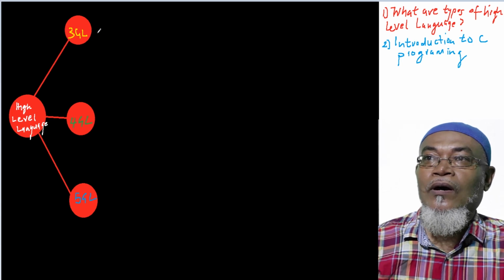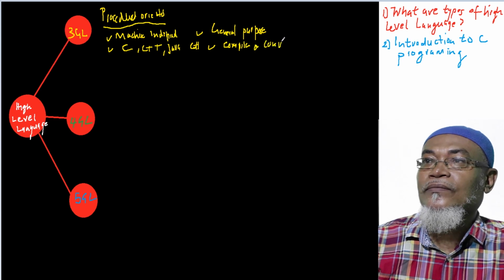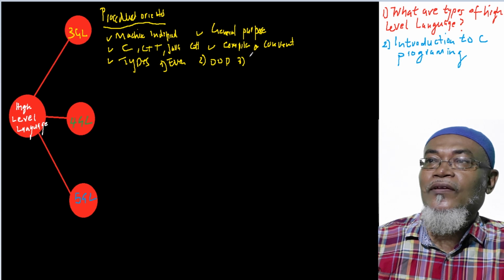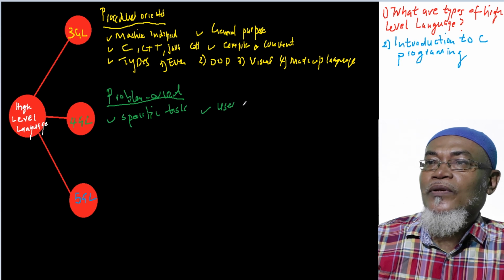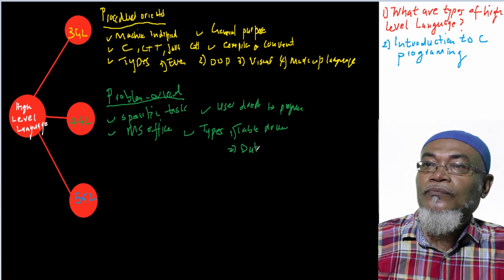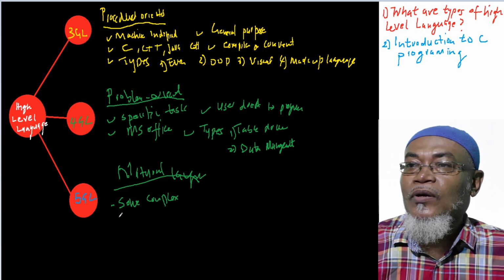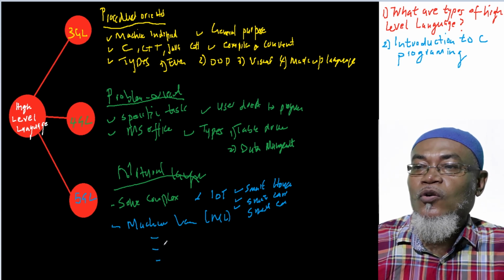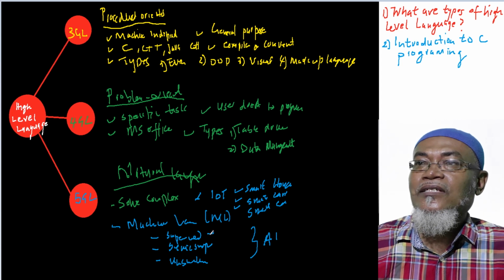Introduction to Programming Part 3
Introduction to Programming part 3 is about the high level languages in computer